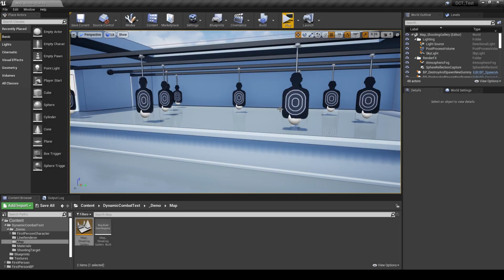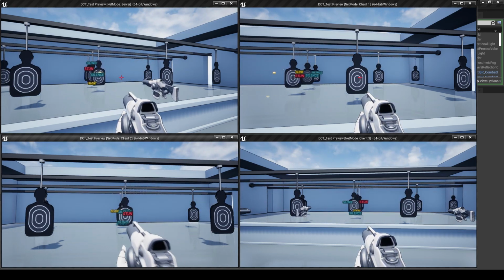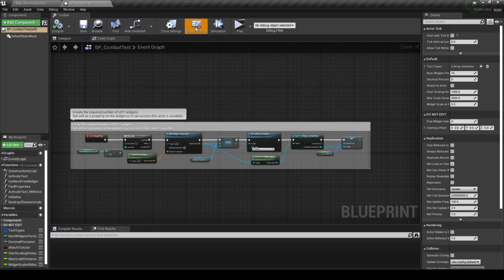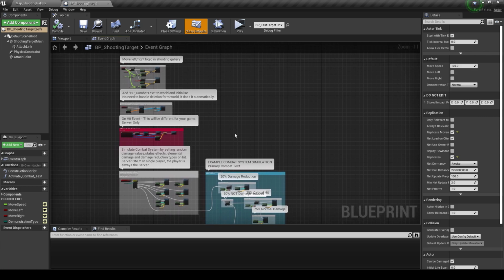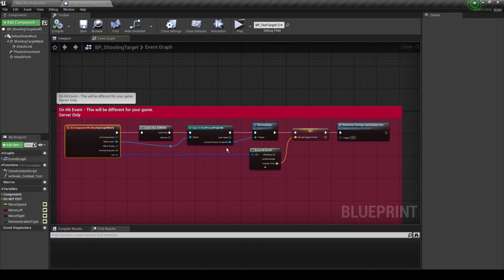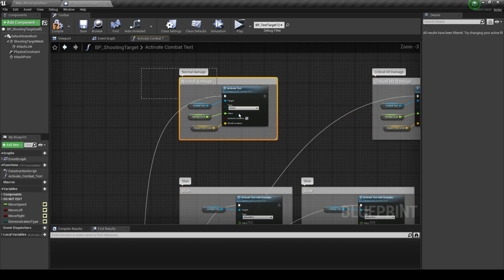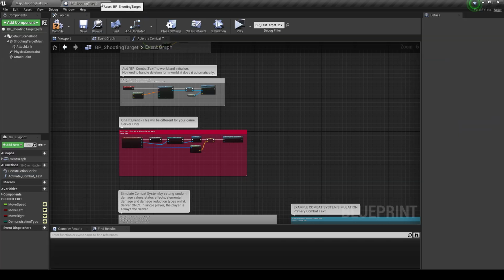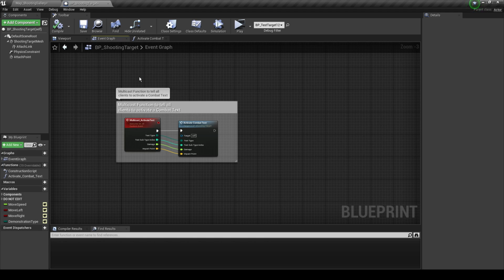UE4 / UE5 - Dynamic Combat Text (multiplayer setup)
The UE4 / UE5 Dynamic Floating Combat Text system is designed for simple out of the box functionality, with many options to allow you to fine tune how combat text is displayed. You can customise settings such as the animation style, speed, colour, font size, outline settings and optional icons.

- Easy to set up and use. Text activation requires only one function call.
- Demo level included, with shootable targets set up to display various text types.
- Works in multiplayer. The demo level is replicated and can be used as a guide.
- Works great in various camera views such as 1st and 3rd person.

*This video goes through setting up the Dynamic Combat Text system in multiplayer games*